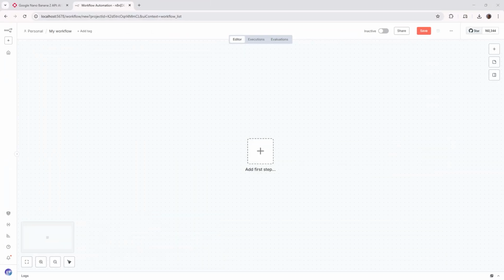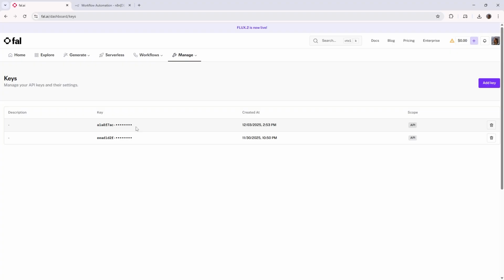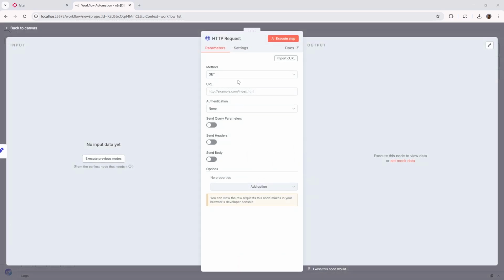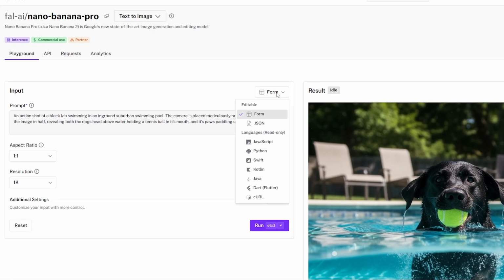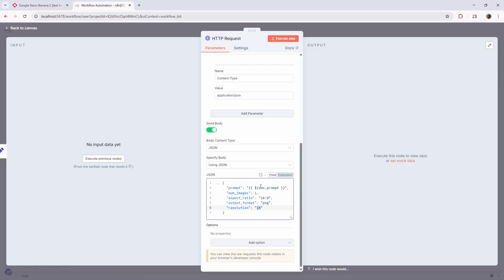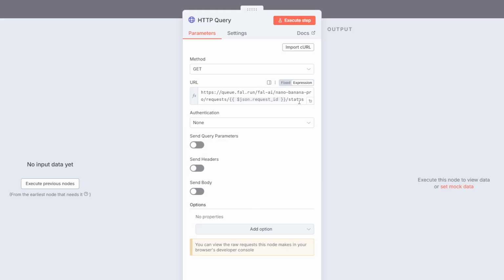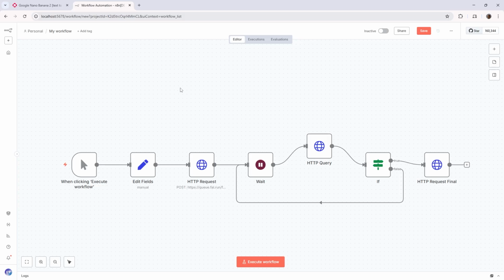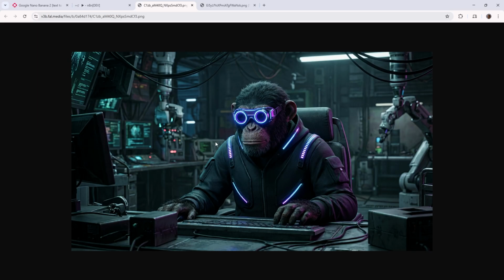n8n + Nano Banana Pro: Build an AUTOMATED AI IMAGE FACTORY (No Code)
Midjourney is amazing, but have you tried automating it? It’s a manual nightmare. In this video, I show you how to build your own Automated AI Image Factory using n8n and Google's powerful Nano Banana Pro model (via Fal.ai).

Say goodbye to manual clicking and hello to infinite scalability. I will guide you through the entire process step-by-step: from getting your API keys to setting up HTTP Requests and handling JSON data, all without writing a single line of code!

🚀 What You Will Learn in This Video:
n8n Setup: Understanding workflows and Trigger nodes.
Fal.ai & Nano Banana Pro: Creating API Keys and using the model.
HTTP Requests (POST/GET): Sending data and checking status.
JSON & Polling: Setting up dynamic prompts and wait mechanisms.

⏱️ Timestamps:
0:00 Intro: Why Midjourney is Insufficient for Automation?
00:33 What is Fal.ai?
01:04 How to Create Fal.ai API Key?
01:35 n8n Setup: Adding the Trigger Node
02:03 Edit Fields: Preparing Prompt Data
02:42 HTTP Request (POST) Settings & Authentication
03:41 Finding Nano Banana Pro JSON Code & Integration
04:42 Image Settings: Resolution & Aspect Ratio (16:9)
05:33 Wait Node: Defining Server Delay
05:40 Polling Logic: Checking Status (GET Request)
06:27 Loop Setup: IF Node for "Is it Complete?"
07:22 Testing Phase & The "In Progress" Loop
08:00 Critical Fix: Fixed vs Expression Setting
08:27 Final Result: Cyberpunk Chimp & Outro